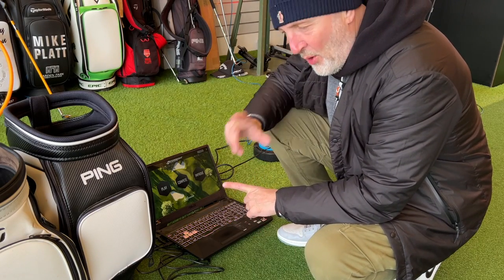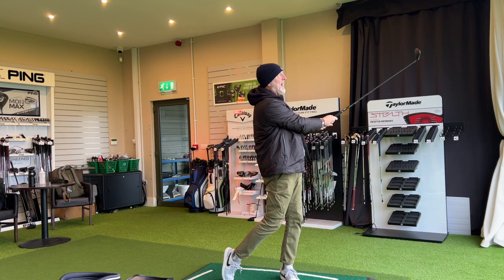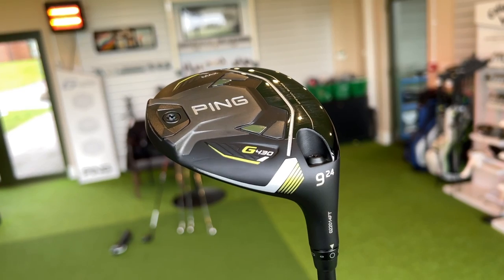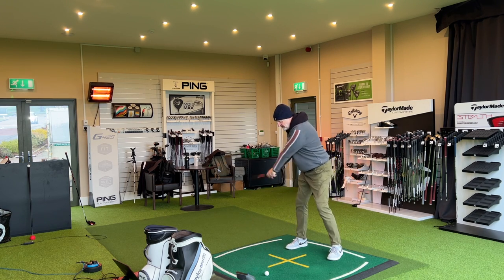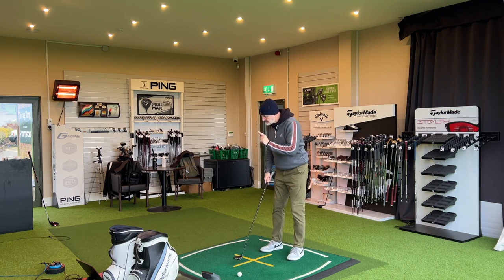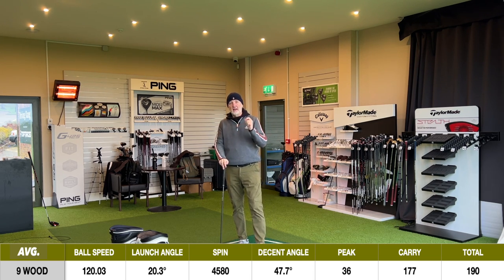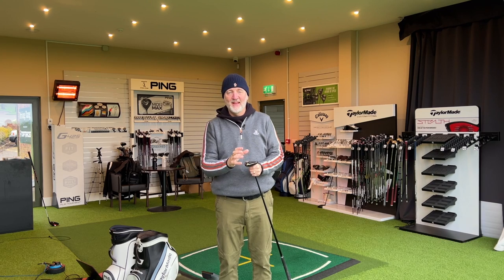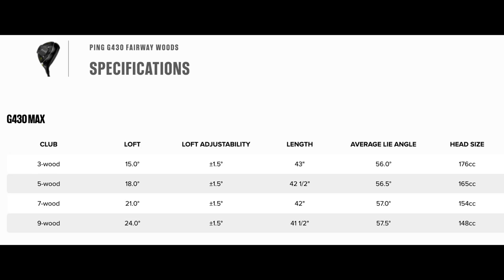Ping DID IT!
The new Ping G430 is possibly the most forgiving line up we have seen so far and the most forgiving golf clubs I have tested, this 9 wood is perfect for so many golfers